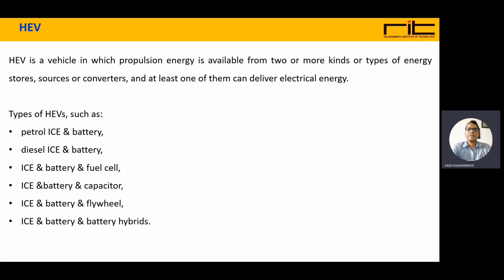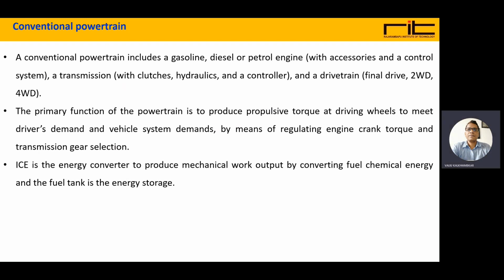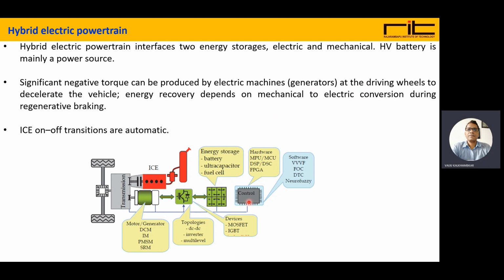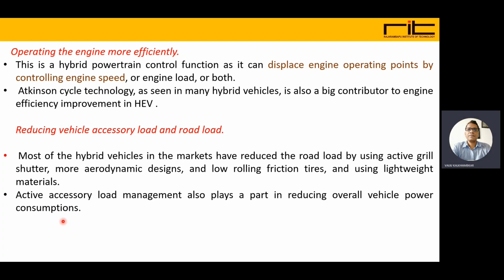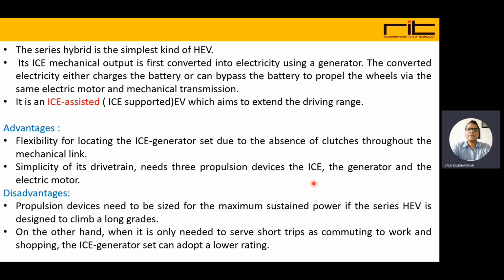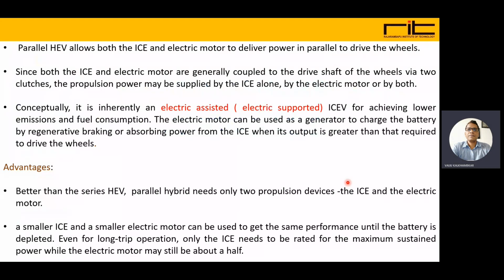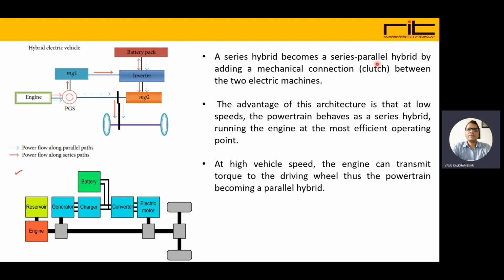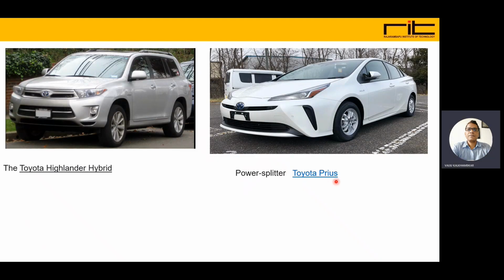Electric Vehicle: Lecture 20 : Introduction to Hybrid Electric Vehicles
Introduction to Hybrid Electric Vehicle.
Series Hybrid Electric Vehicle.
Parallel Hybrid Electric Vehicle.
Power Split Hybrid ( Series-Parallel Hybrid ) Electric Vehicle.